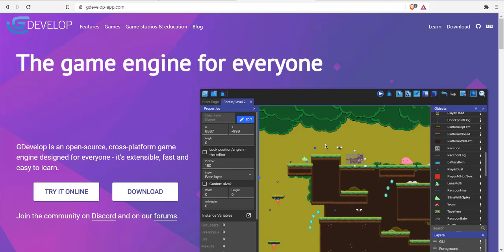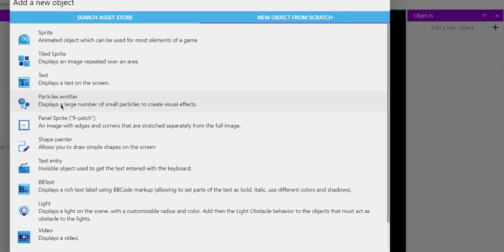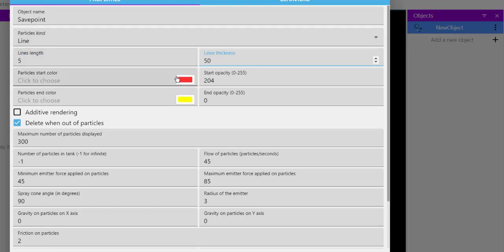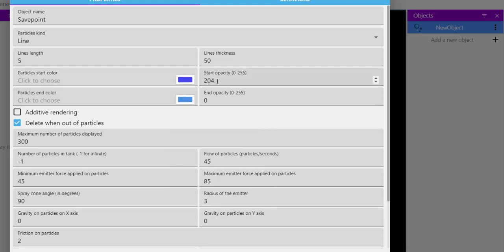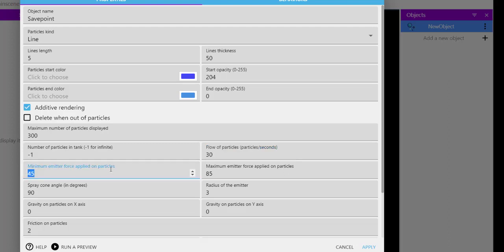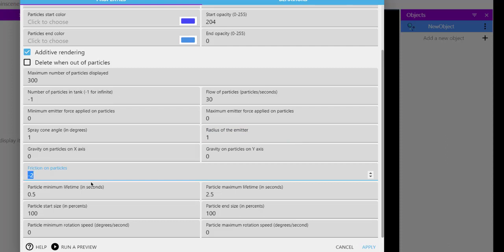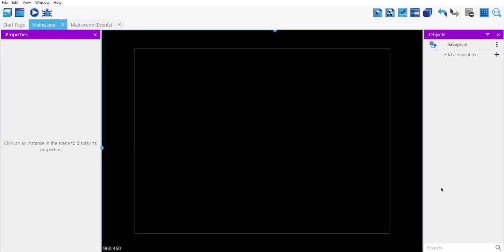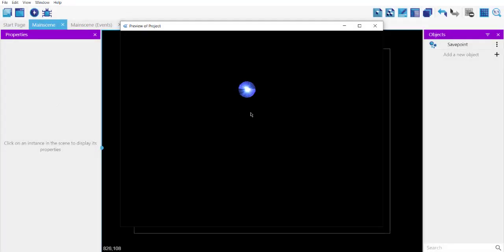GDevelop - How to Add Particle Effect of Orb Save Point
Learn How to Add Particle Effect of Orb Save Point using GDevelop.